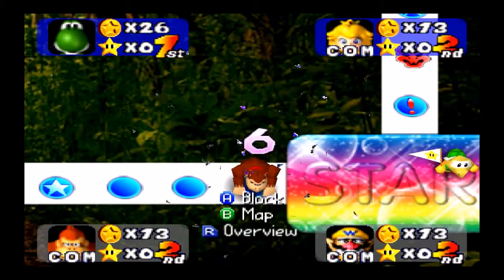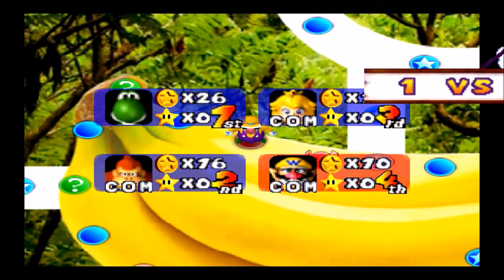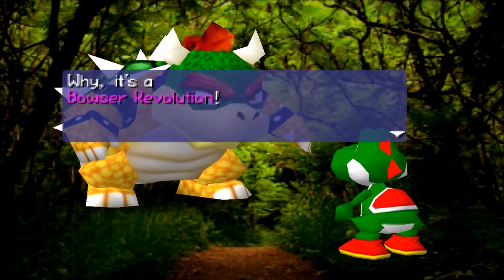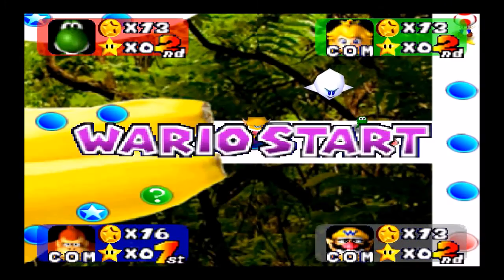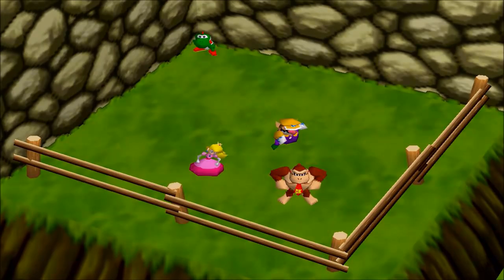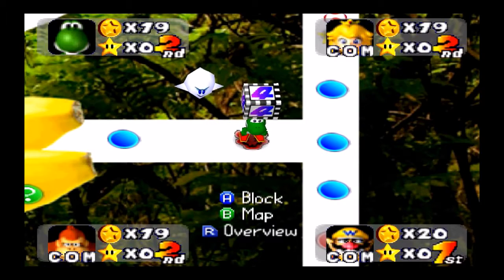Mario Party (1) - Banana Brouhaha (Part 1) [Custom Board]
Banana Bonanza! Also, the rice krispies incident.
Board by SpiderStaryu. Gameplay and commentary by me.